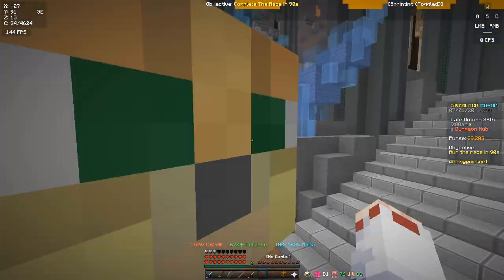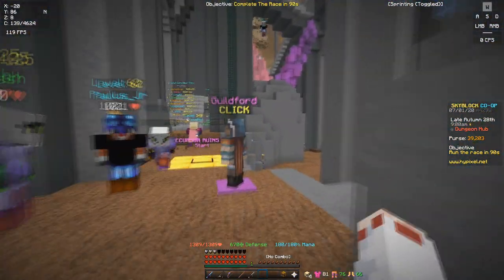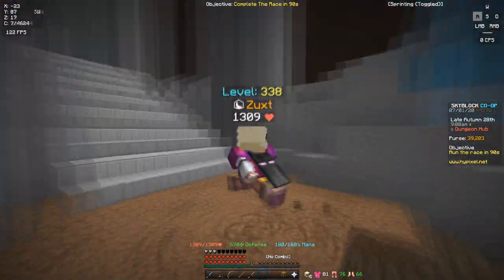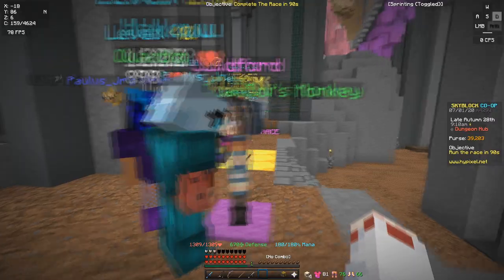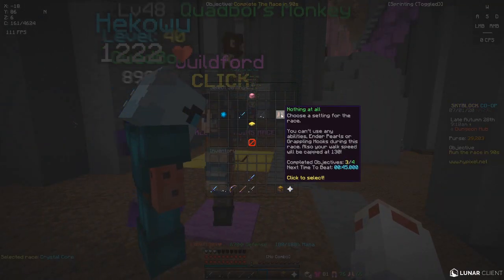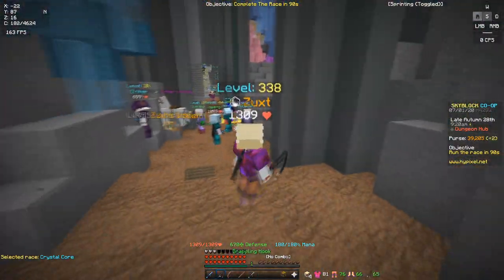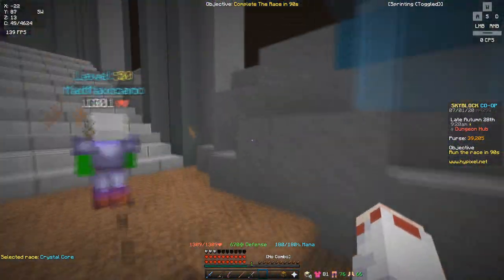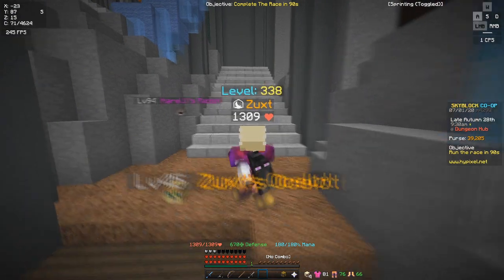How to do the *NEW* Dungeon Hub Races - REFORGE UPDATE (Hypixel Skyblock)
This is a video showing where to go and how to complete all of the dungeon hub races in the fastest way using the "Nothing at all" option (without using any items or perks). Of course you can select the other options following the same path, but use your abilities/items to make it a lot faster.

☆ Timestamps:
0:00 - Intro
0:29 - Crystal Core Race
1:20 - Giant Mushroom Race
2:02 - Precursor Ruins Race

☆ Server IP:
mc.hypixel.net

Pokémon Gold and Silver: National Park [Lo-fi Remix] by GlitchxCity